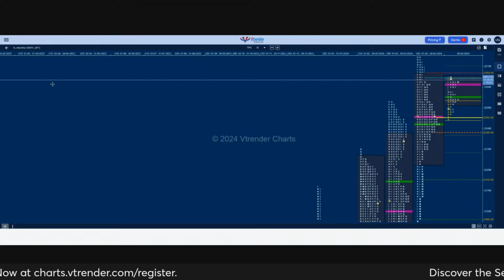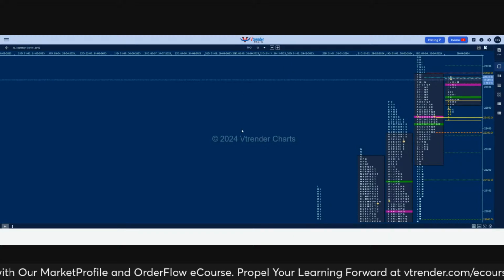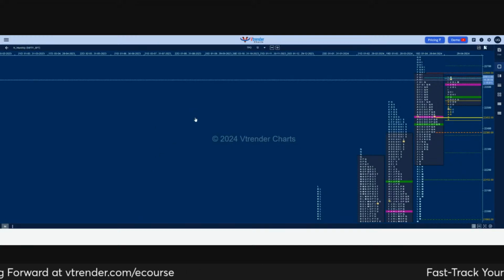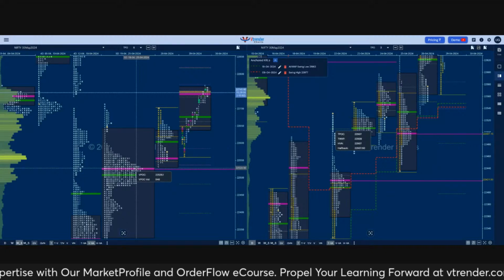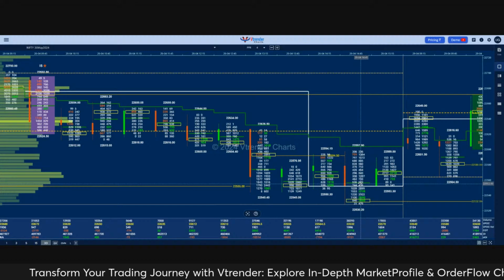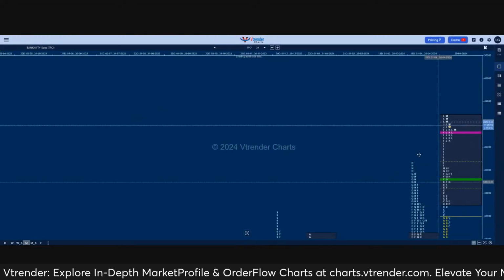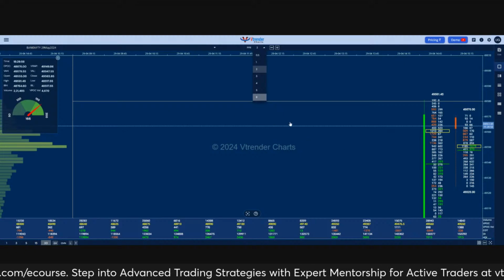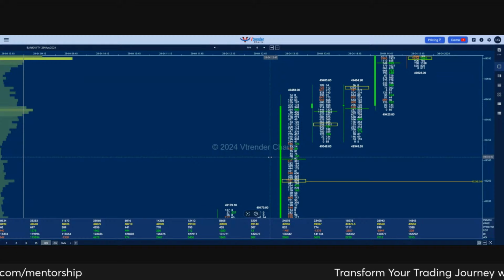Nifty and BankNifty lookahead for May through MarketProfile and Orderflow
A lot changes in the markets as we move between series. We have just begun a new series of May.

The monthly series is important because it works with a group of stocks and their holdings and inventory positions and those stocks have an influence on how the Nifty or the banknifty trade through the new series

We are used to weekly series but just like a month divides into weeks and days the monthly series has a strong bearing on how the weeklies play off.

Join us as we attempt to find what is in store for the month of May